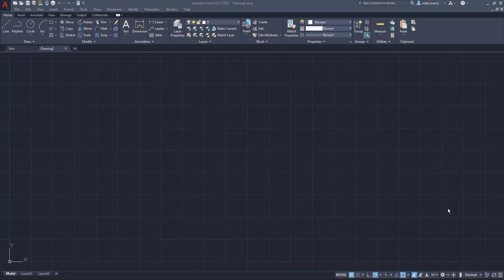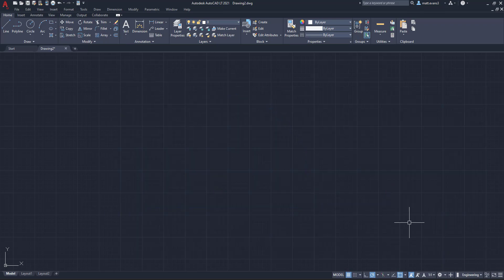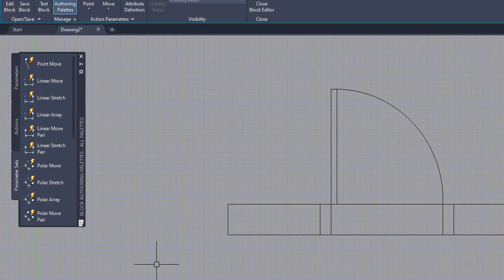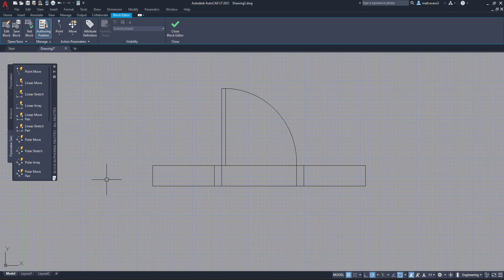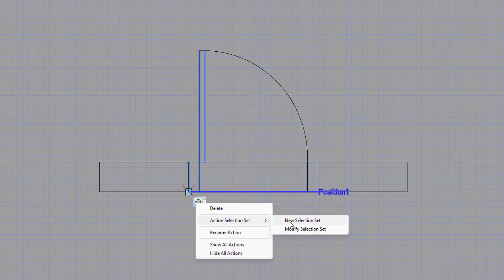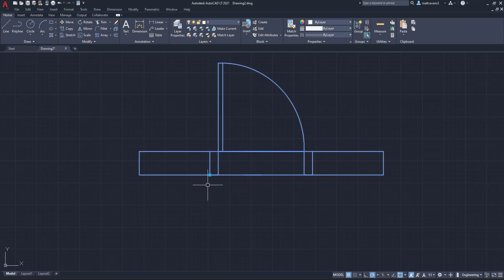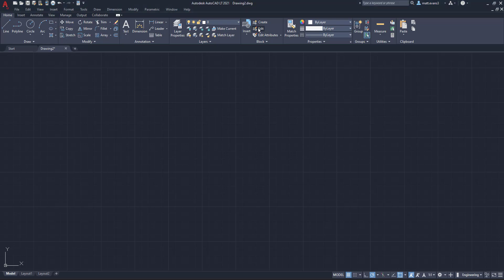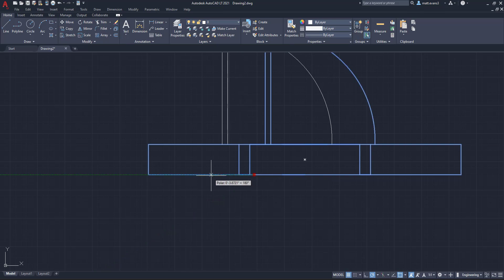Create Dynamic Blocks (Point Move) - AutoCAD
Hi All,

Welcome back to another AutoCAD video. Today we will being going over the first video in the dynamic blocks series. In this video we will learn how to set the point move in the parameter sets. This is useful for blocks that need to have some flexibility. With the point move you will be able to allow specific selected objects in your block to be moveable. This dynamic block parameter is useful with regular block use.